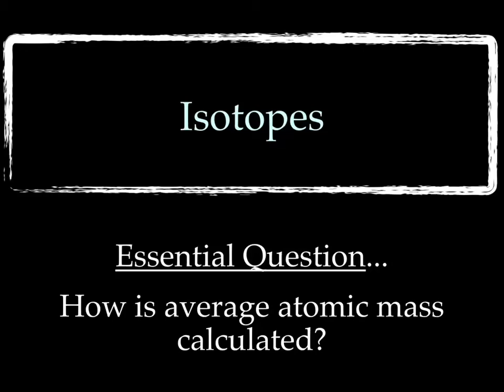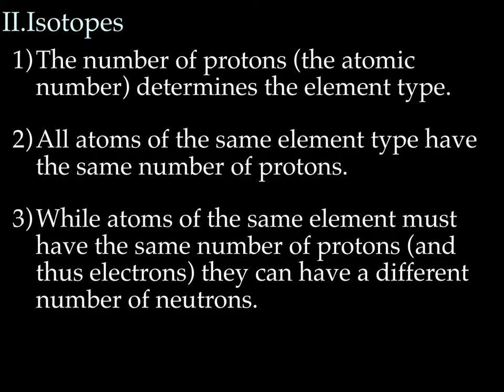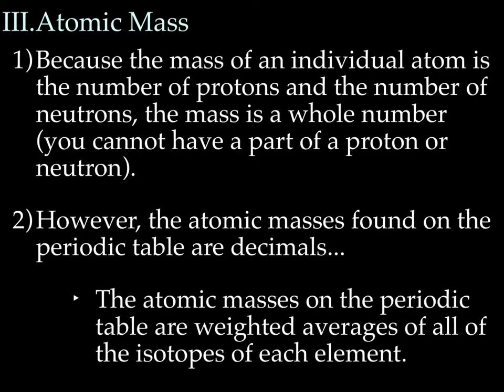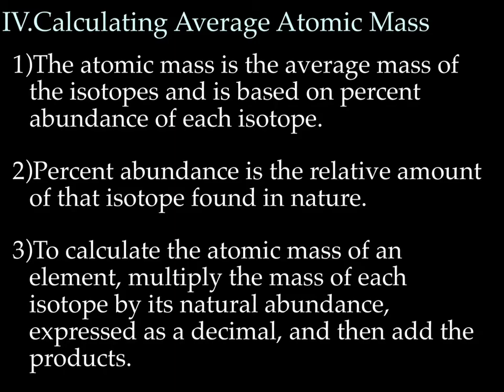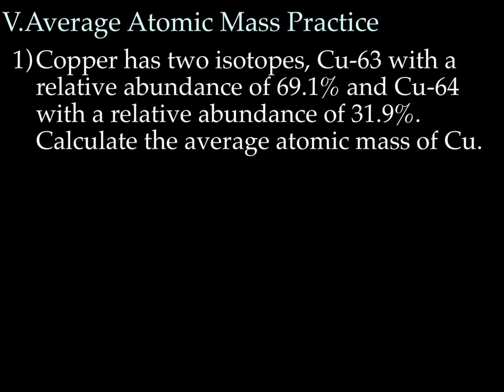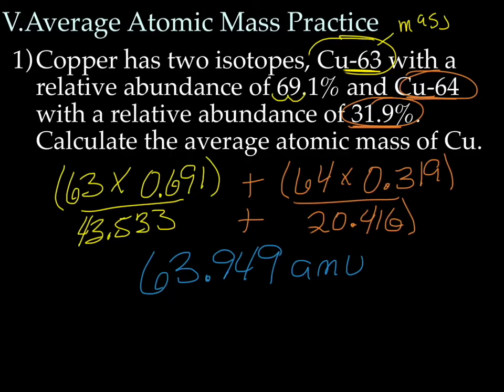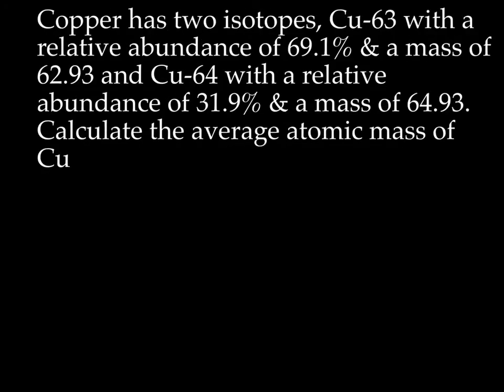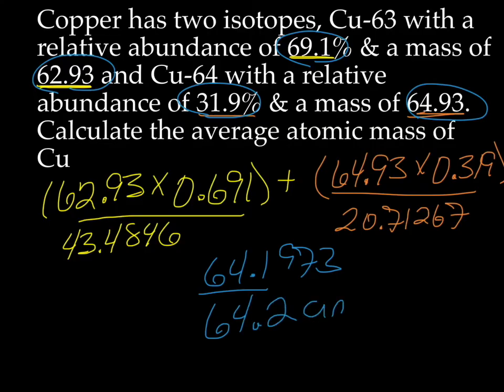Isotopes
This lecture goes over isotopes and relative abundance